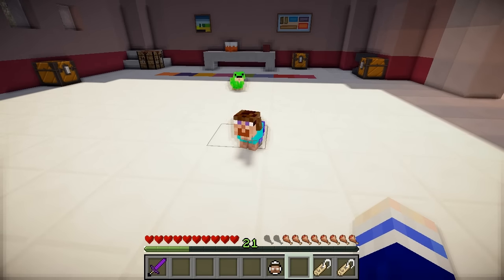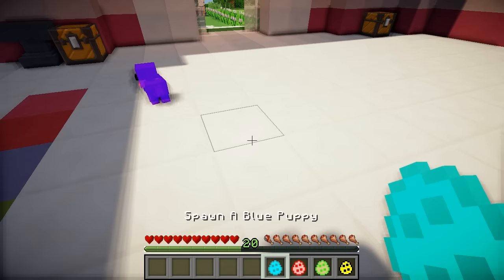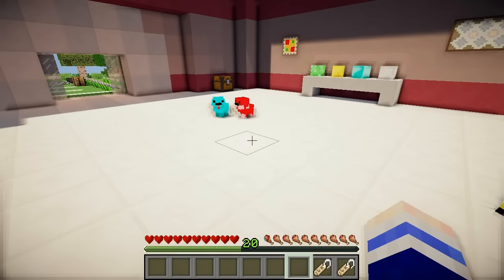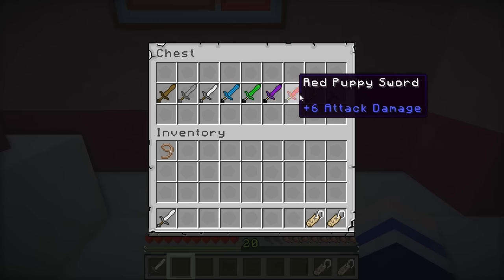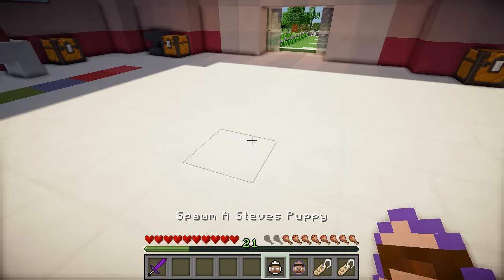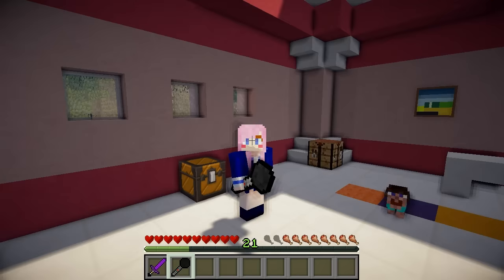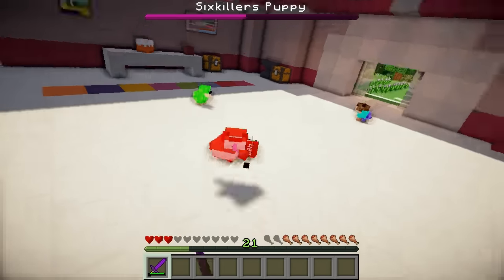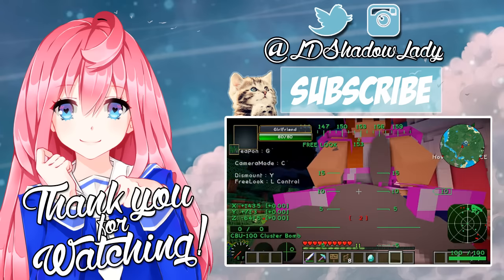Cute Puppies! | Minecraft Mod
Today I'm showcasing a cute mod called the cute puppy mod! It adds several new puppy mobs to Minecraft!